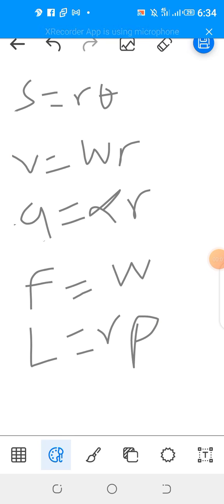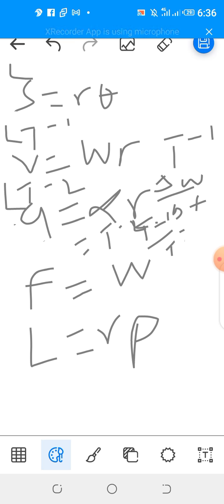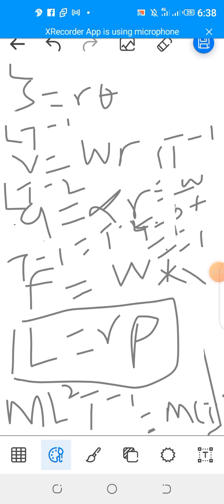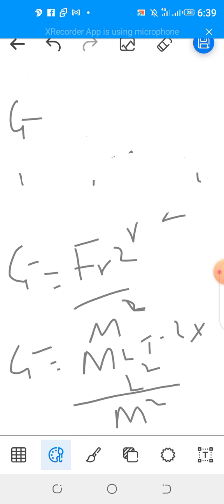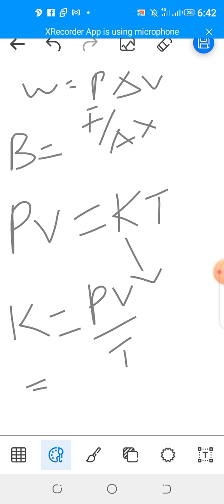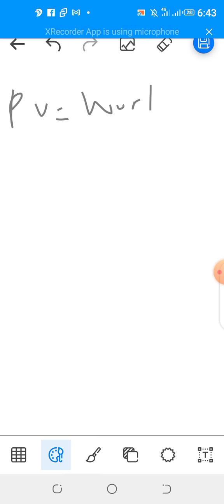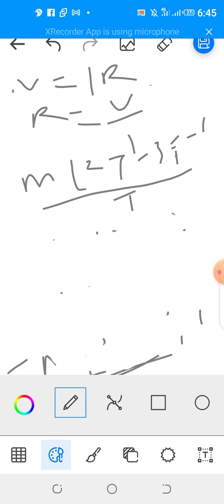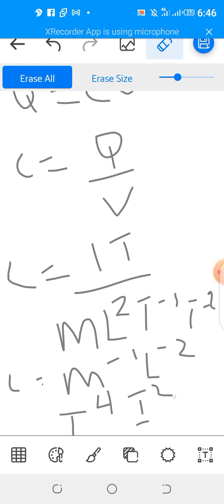Dimension 5( Constant and Special Dimension)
Dimension of Gravitational constant,planck constant,Boltzman constant, Capacitance,Potential difference,Resistance and  Thermal conductivity.